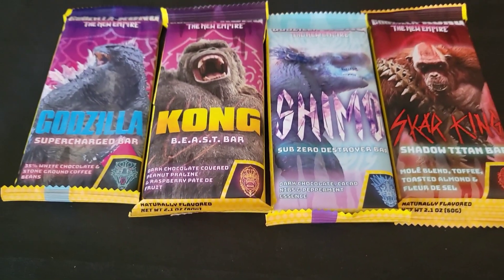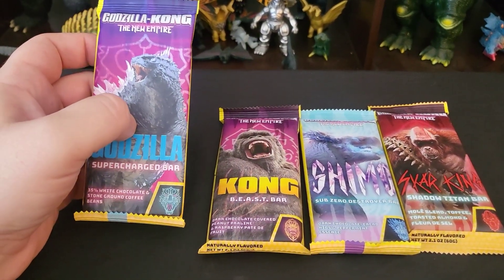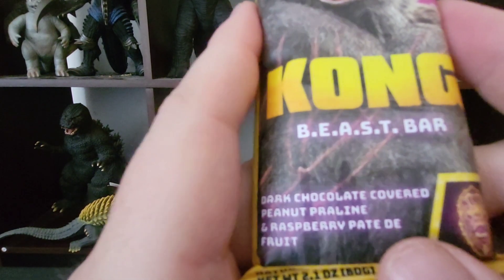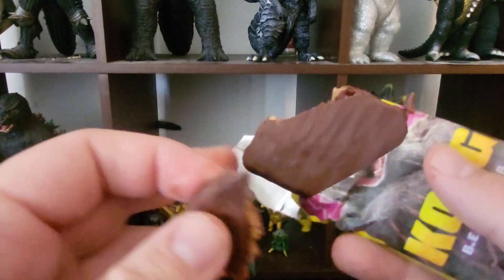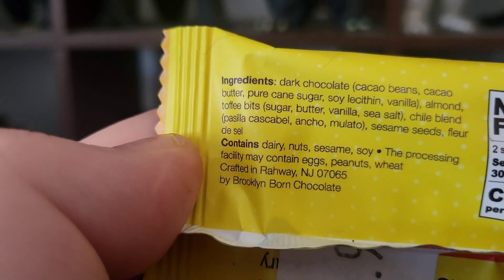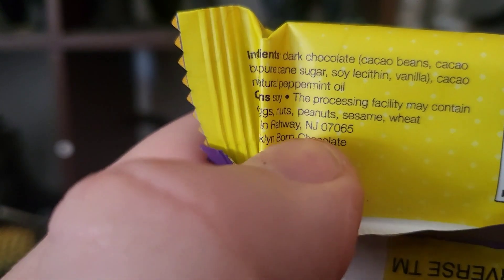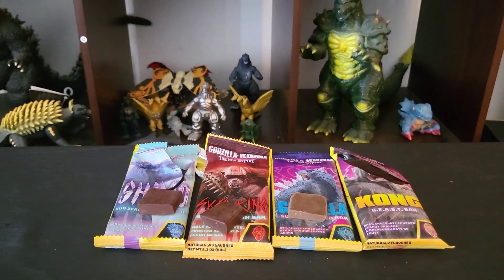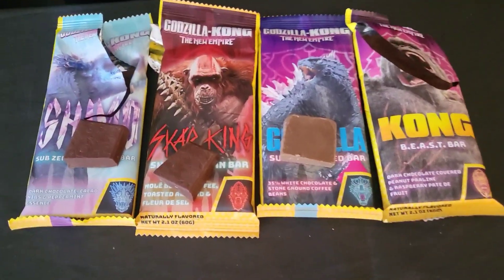The KOFFERS: Godzilla x Kong Chocolate Bars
We look at FYE's chocolate bars. Are they any good?